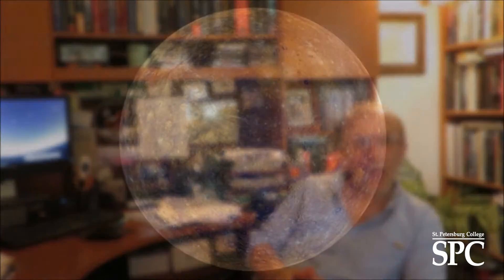Astronomy at SPC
College Accreditation